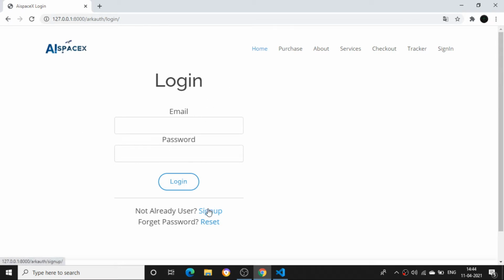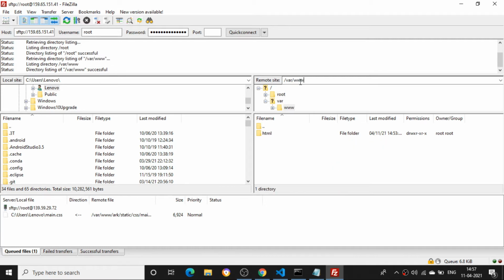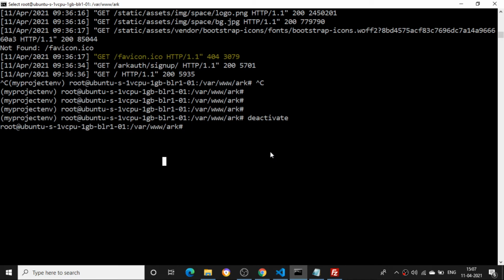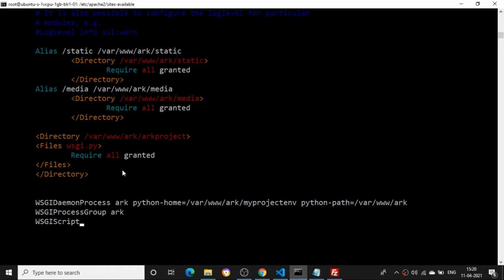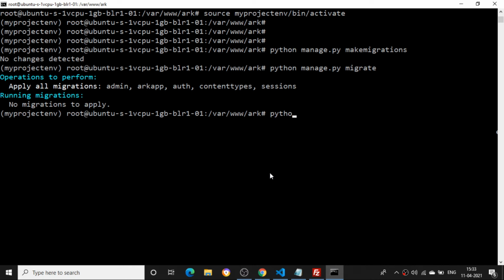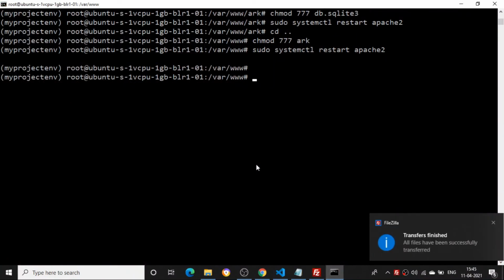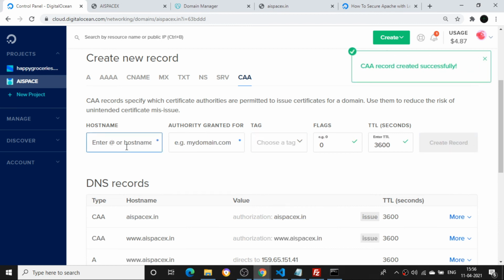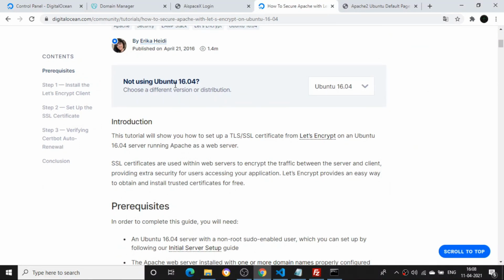Django Website Hosting in Digital Ocean (APACHE2) with GoDaddy Domain Name with Free SSL Certificate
Hey Coders. !

i have made this video for who wants to host their django website professionally in the live servers in digital ocean platform and how to connect with the domain name
i have also taught how to get free SSL Certificate for domain